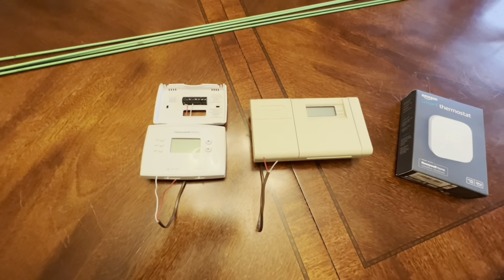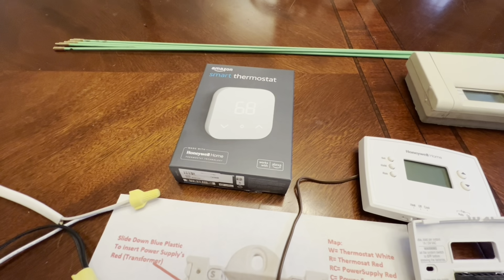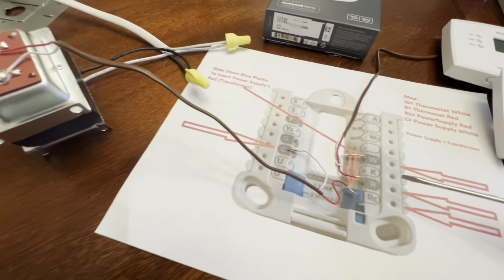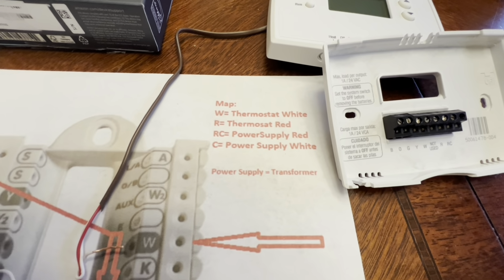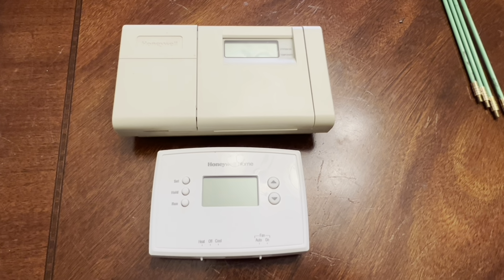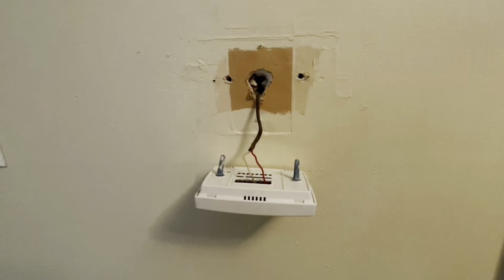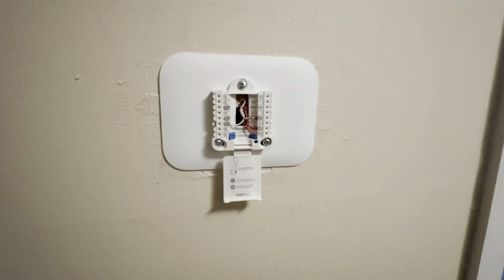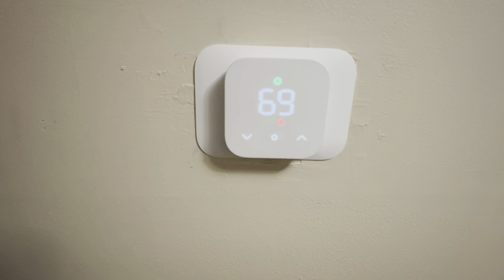How to upgrade an old 2 Wire Thermostat to a Smart Thermostat - Amazon Smart Thermostat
In this video, I will show you how I replaced my very old Honeywell thermostat with 2 wires (red and white) with an Amazon Smart Thermostat. You will also find a wiring diagram of the Amazon Smart Thermostat. I also demonstrated how to wire a smart thermostat. Our home was made in the 70s and the wiring of the thermostat has only 2 wires or 2 conductors -- a red wire and a white wire. How to wire a smart thermostat with only 2 wires? Add a Transformer power supply

A smart thermostat like an Amazon Smart Thermostat requires at least 4 wires. The solution is to run another 18/2 wire and connect it to a 24 volts Transformer.
You can use the plug in type or a hardwired Transformer.

Our home experienced a massive power surge caused by a lost neutral.
This is the part 2 of the series.  Part 1 was How to Replace an Aquastat on a Utica Boiler - Hyrdonic Baseboard Heater.

Amazon Smart Thermostat no C adapter:

Plug in type Transformer

Hardwired Transformer

Thermostat Wire 18/2 - Brown - Solid Copper 18 Gauge, 2 Conductor

All products featured in this video were purchased with my own money.
All products featured in this video were purchased with my own money. Help us fund our channel’s next video by using the AMZN links above. Price is the same whether you use the link or not.